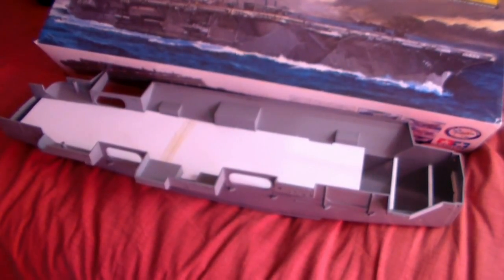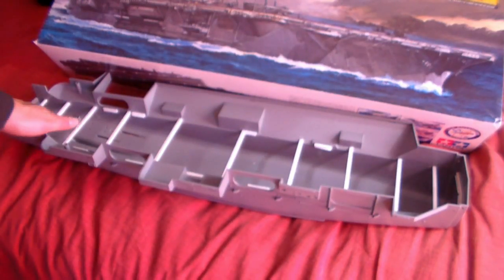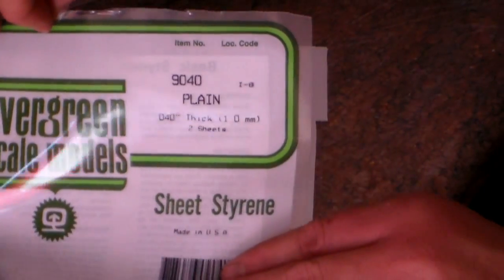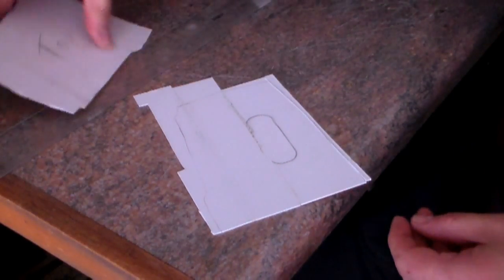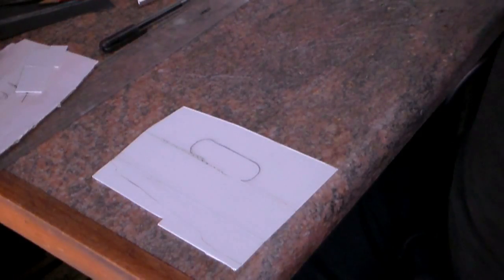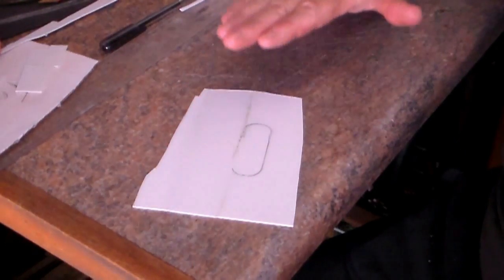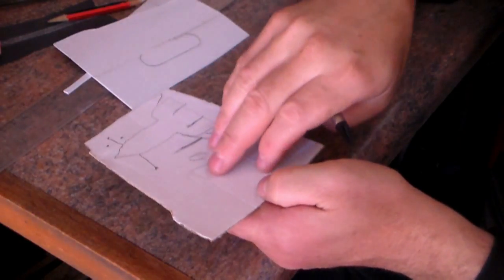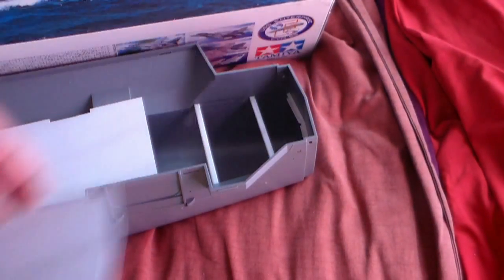TAMIYA U S S ENTERPRIS NVC 65 P1 by Travis From OSTRICH LONG NECK